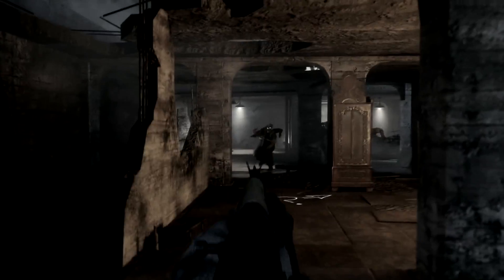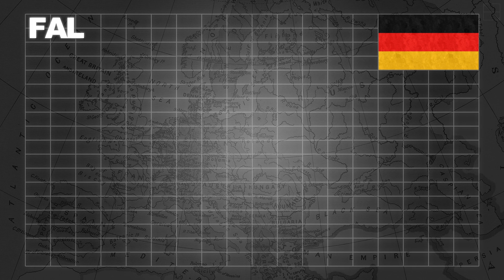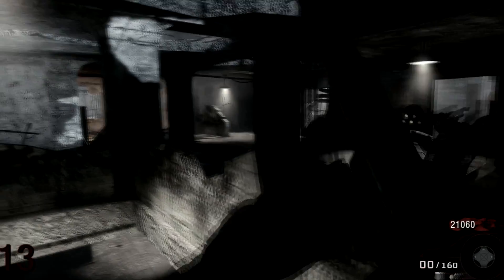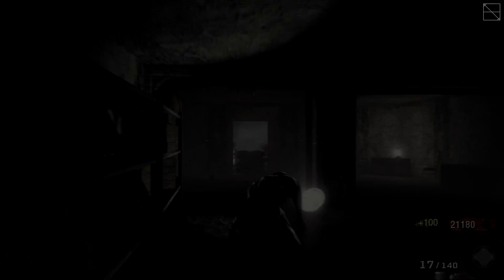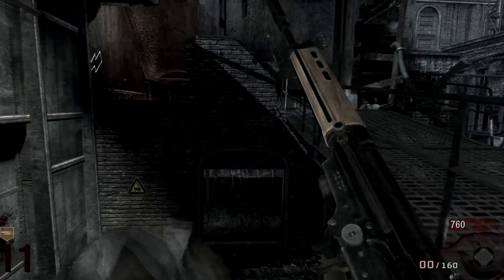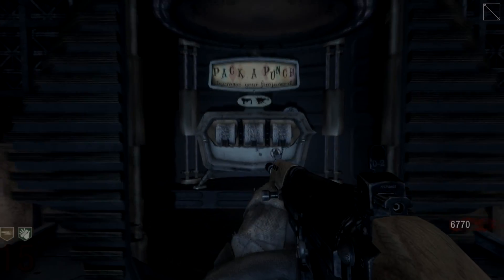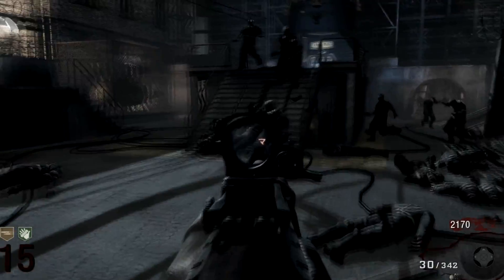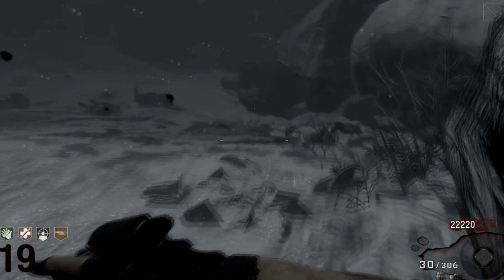Z: Armoury (Nazi Zombies Weaponry Guide) - The 'FN-FAL' (EPC WIN)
Welcome to the Z: Armoury. In this episode we look at the FN-FAL. Weapons will be recommended for specialist use throughout the video. We will be assigning medals to specific guns that best serve certain scenarios, these will include round based medals and the coveted 'Pack-a-Punch' medals (of which there are only ten to be handed out through this series.)

We hope the information presented in this transmission, has been enlightening. Eternal thanks to those that do.

Your support is incredibly appreciated! - The PTG Team